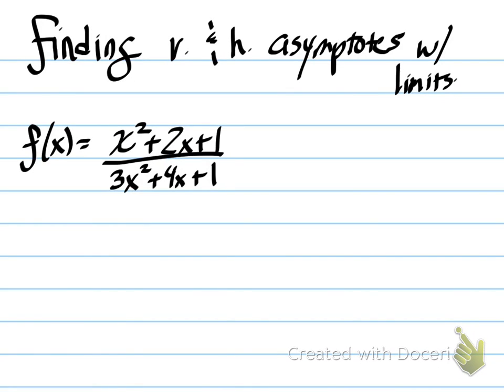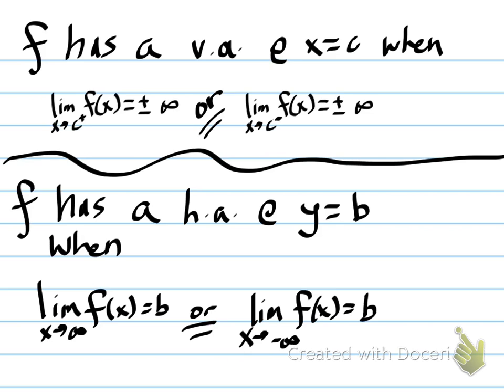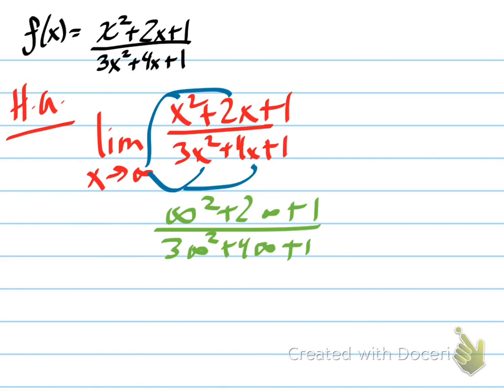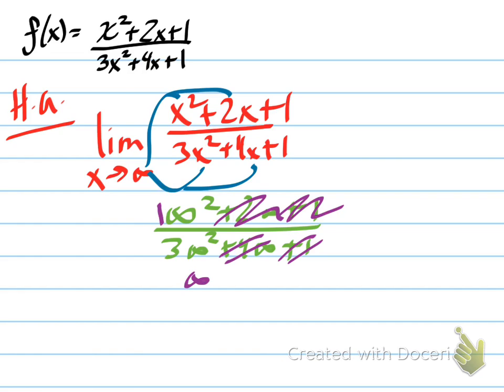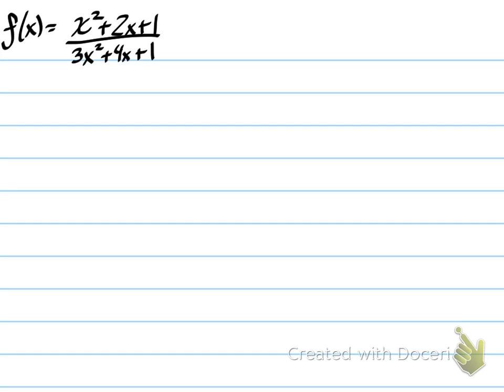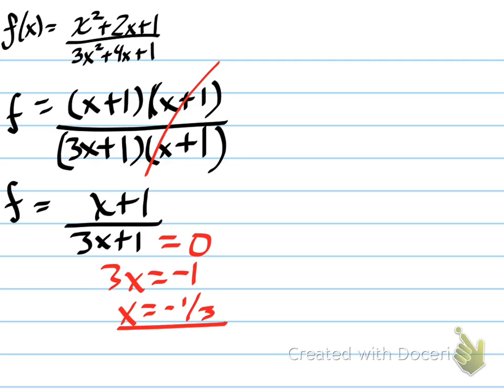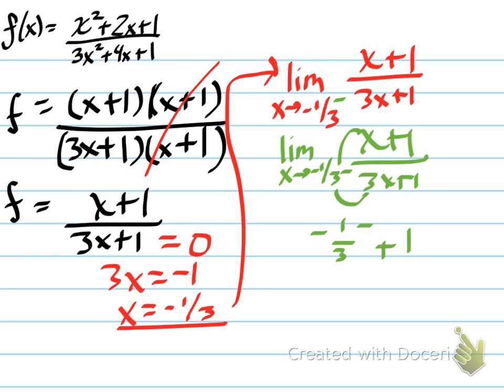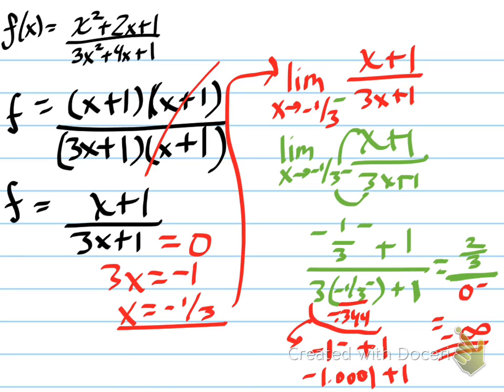asymptotes with limits